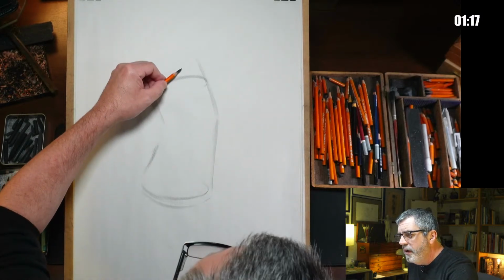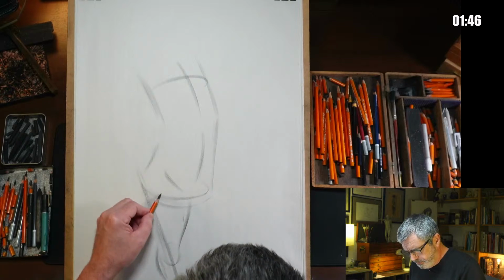Figure Drawing - Academic Poses #177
Want to see the reference and draw along? Tap the join button below the video. You'll find a link to the reference on the channel community page. Thanks!

The reference for this session comes from a larger pack from Grafit Studio.